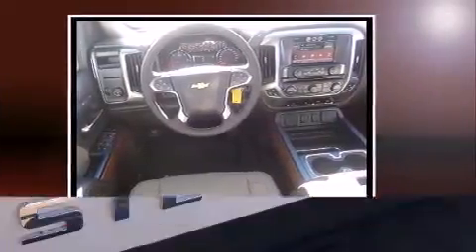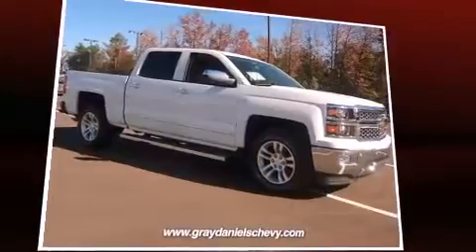2014 Chevrolet Silverado 1500 LTZ in Jackson, MS 39211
Gray-Daniels Chevrolet
6060 I-55 North
in Jackson, MS 39211

Step into the 2014 Chevrolet Silverado 1500. This 4 door, 5 passenger truck provides a satisfying ride for all passengers. It features an automatic transmission, rear-wheel drive, and a powerful 8 cylinder engine. A wealth of standard features means that you no longer have to sacrifice. Like heated seats, front and rear reading lights, a power seat, a rear step bumper, an automatic dimming rear-view mirror, power windows, a trailer hitch, and remote keyless entry. Features such as automatic climate control and leather upholstery prove that economical transportation does not need to be sparsely equipped. Power adjustable pedals allow the driver to optimize his or her driving position, enhancing visibility, comfort and safety. For drivers who enjoy the natural environment, a power moon roof allows an infusion of fresh air. Chevrolet also prioritized safety and security with features such as: head curtain airbags, front SIDE impact airbags, traction control, a security system, onStar, and 4 wheel disc brakes with ABS. Electronic stability control ensures solid grip atop the road surface, no matter how challenging the driving conditions. We pride ourselves in consistently exceeding our customer's expectations. Stop by our dealership or give us a call for more information.